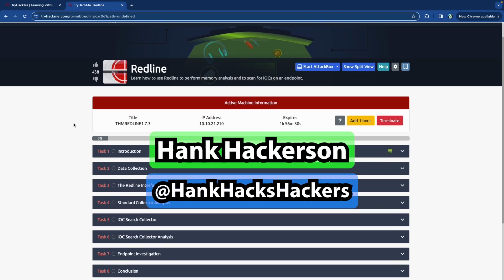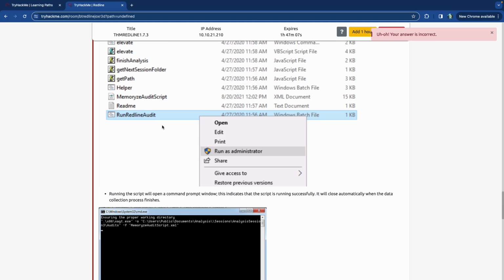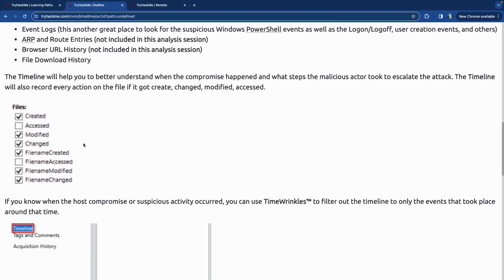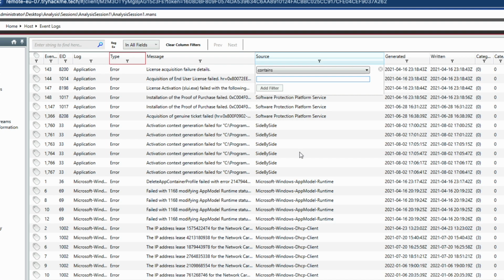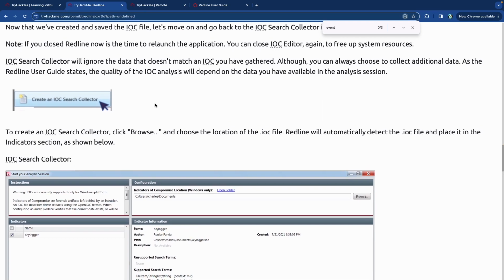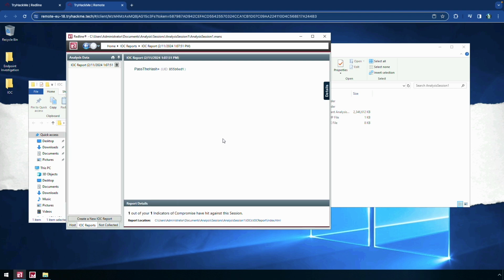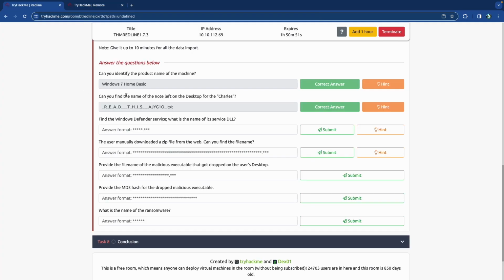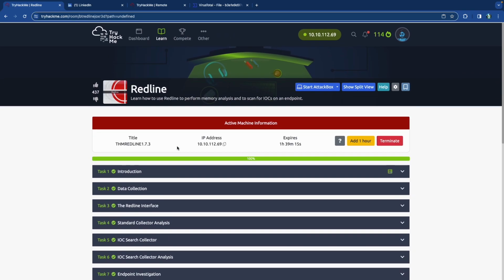SOC Lvl 1 / EP.40 / Redline Tutorial: Hunting Hackers EASILY Using Redline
Redline will essentially give an analyst a 30,000-foot view (10 kilometers high view) of a Windows, Linux, or macOS endpoint. Using Redline, you can analyze a potentially compromised endpoint through the memory dump, including various file structures.

Based on the Redline room in the Digital Forensics & Incident Response module of the SOC Level 1 pathway in TryHackMe.

Video Time Stamps:
02:10 Introduction
04:31 Data Collection
16:18 The Redline Interface
19:49 Standard Collector Analysis
C31:17 IOC Search Collector
39:01 IOC Search Collector Analysis
47:55 Endpoint Investigation
57:55 Conclusion / Final Thoughts